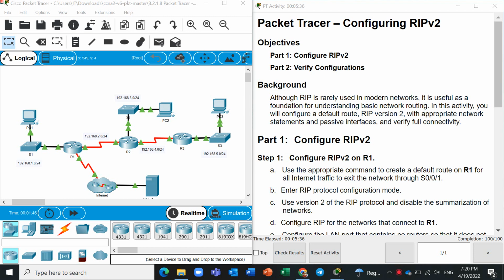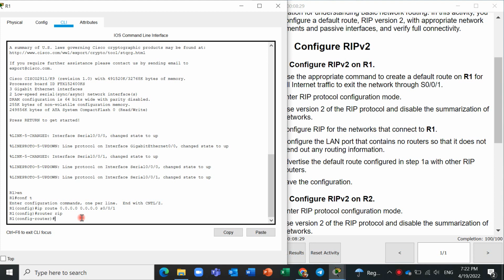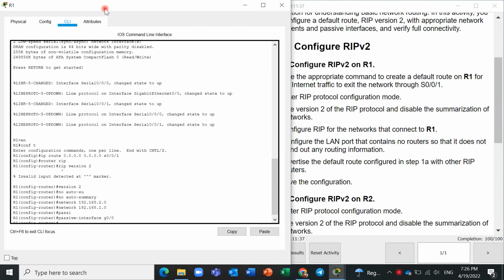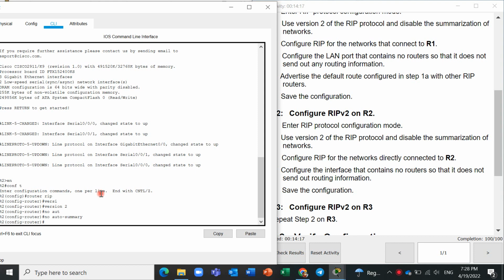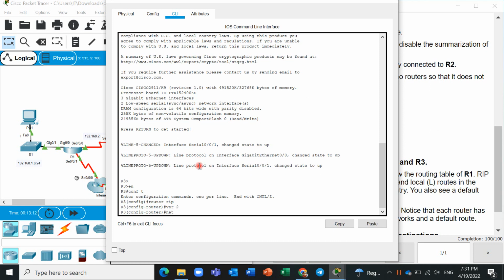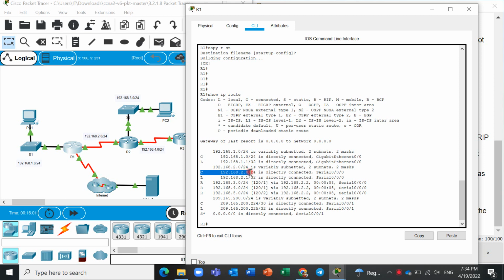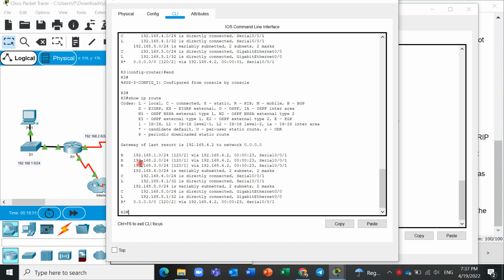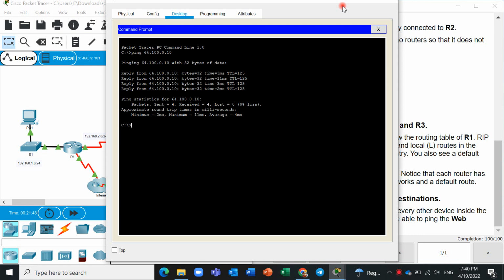3.2.1.8 Packet Tracer – Configuring RIPv2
CCNA 2- Switching, Routing and wireless essential V7